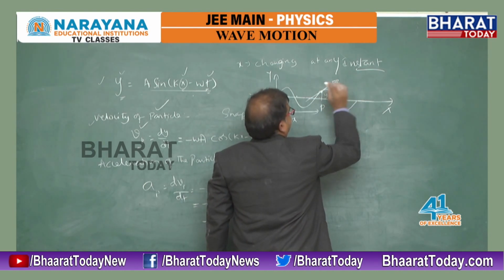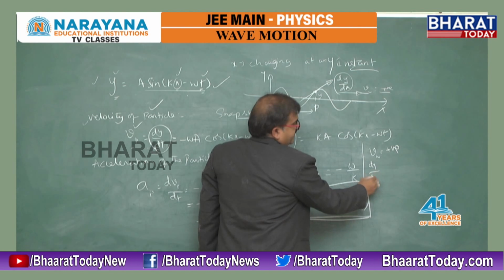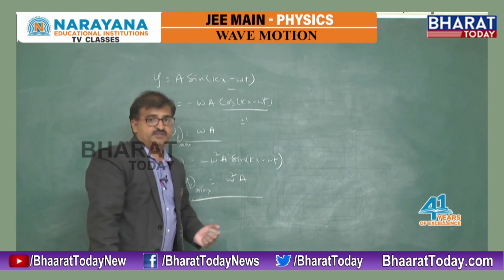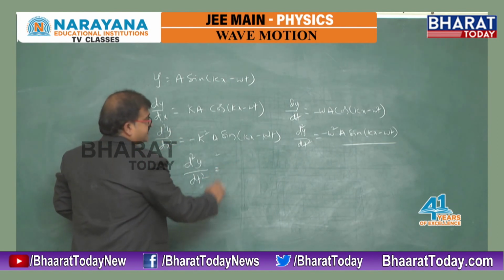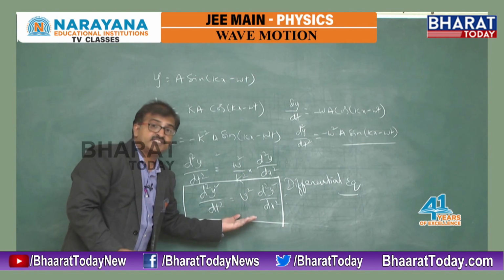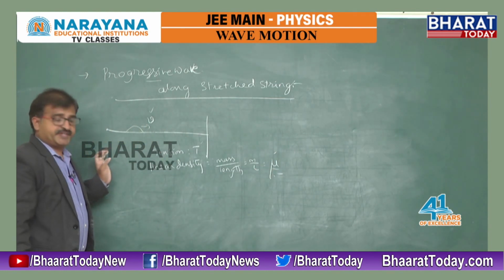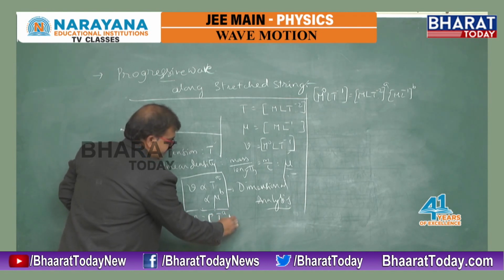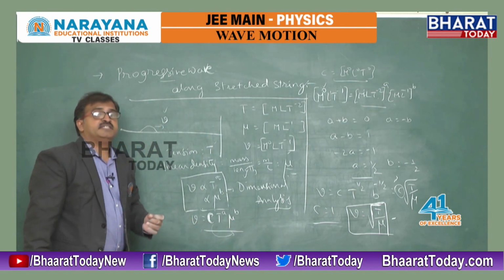JEE mains Physics,class 3b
Narayana,JEE mains Physics,class 3b